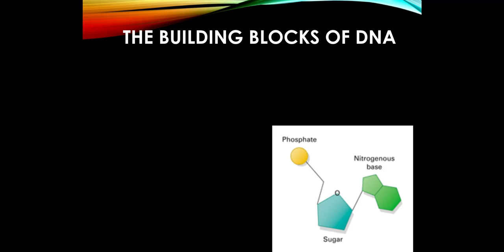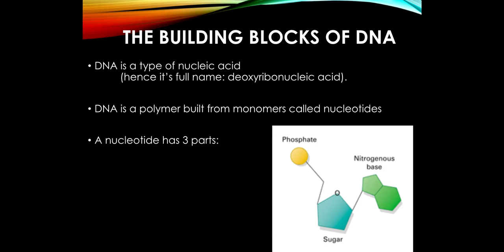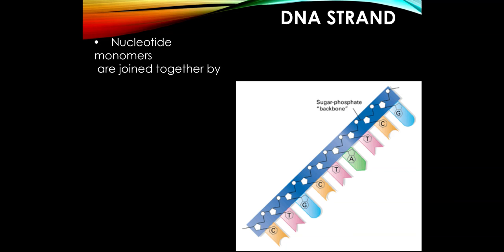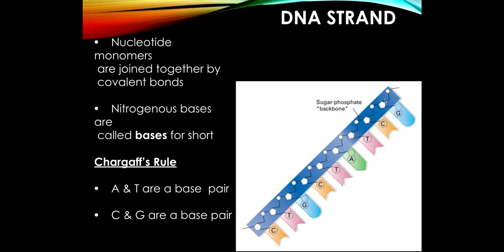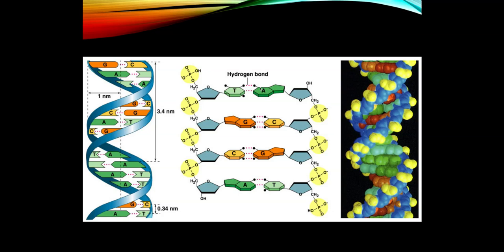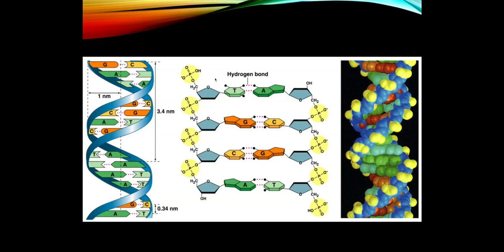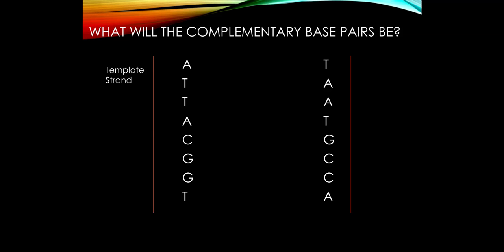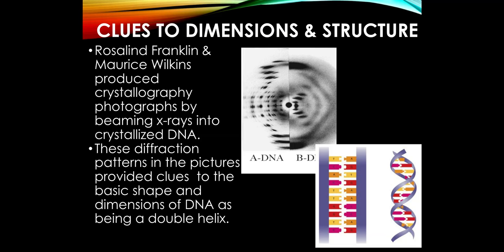DNA Structure and Function.ppt - Google Slides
DNA structure and function notes